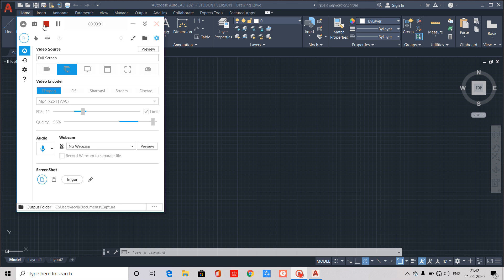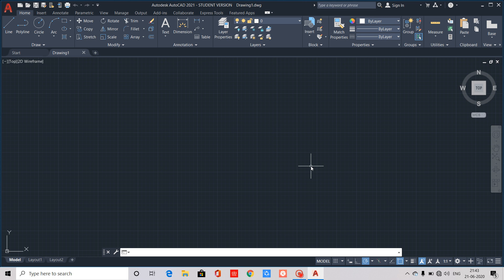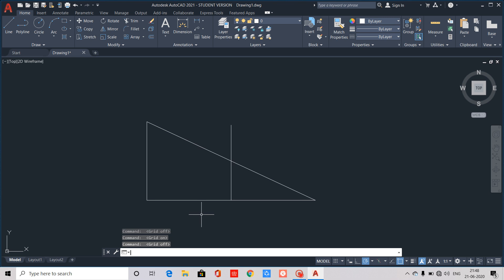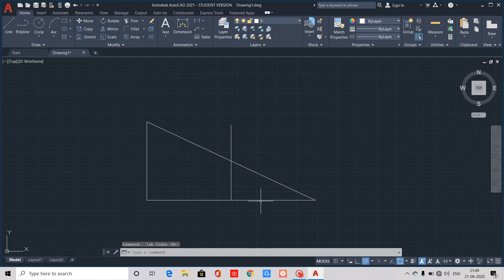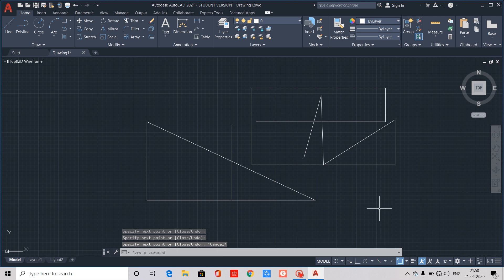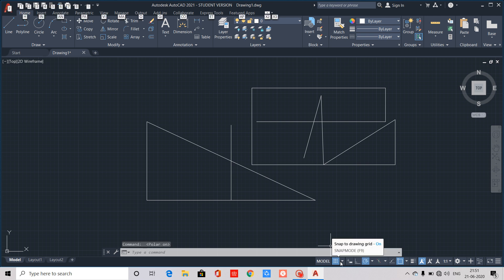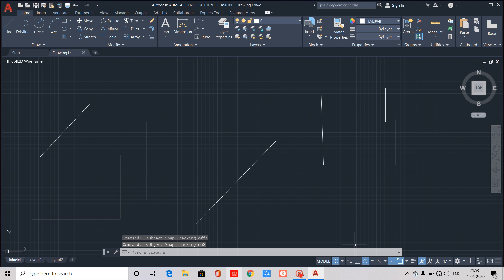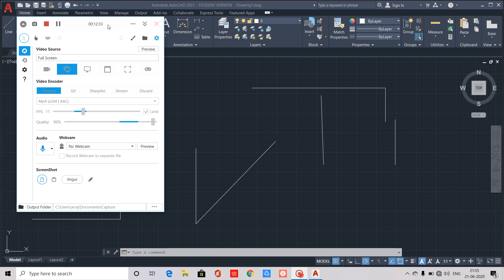Autocad tutorial function keys OSNAP GRID ORTHO .....Options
@autocad function keys ortho snap osnap polar tacking